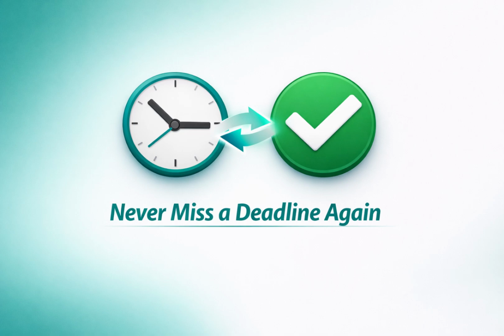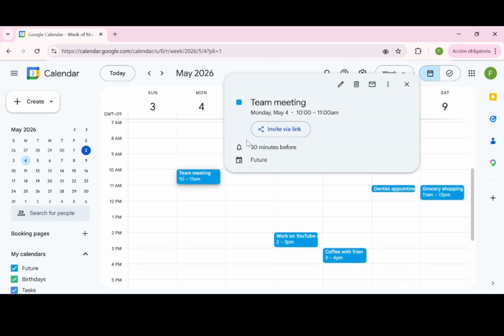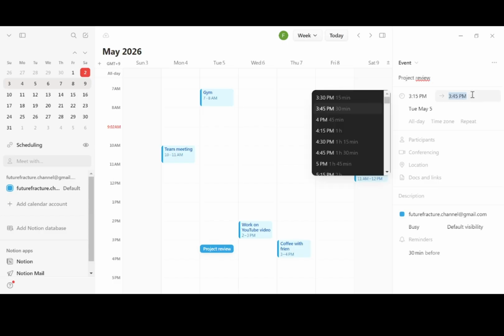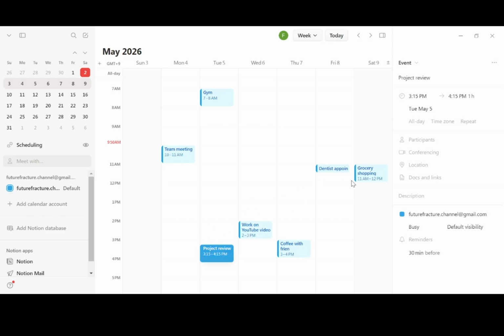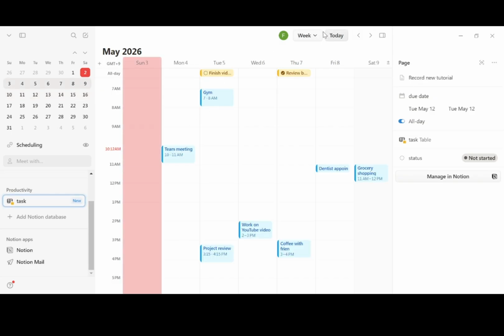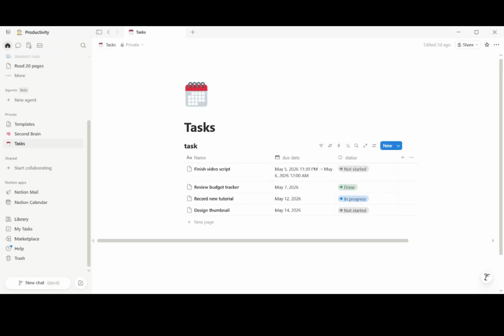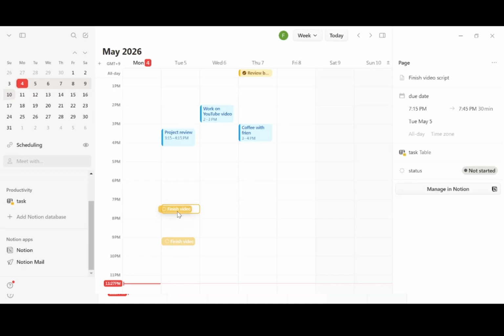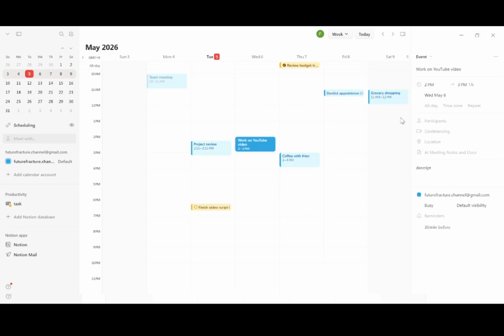Your Complete Calendar — Google Calendar + Notion Synced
How to connect Notion to Google Calendar — see your meetings, tasks, and deadlines all in one place.

In this tutorial I show you how to use Notion Calendar to sync Google Calendar with your Notion workspace. See your events and database items side by side, create tasks from your calendar, and never miss a deadline again. Free, no paid tools needed.

⏱ Timestamps:
0:00 — The Problem with Two Apps
0:30 — What is Notion Calendar?
1:30 — Seeing Google Calendar Events
2:30 — Creating Events (Two-Way Sync)
3:45 — Connecting Notion Databases
5:30 — Creating Tasks from Calendar
6:30 — 3 Tips for Daily Use
8:00 — Full Setup Summary

► Notion Beginner Guide
► Second Brain in Notion
► 5 Notion Templates

📌 What you'll learn:
✅ How to connect Google Calendar to Notion Calendar
✅ How to see events and tasks in one view
✅ How to create events that sync both ways
✅ How to connect Notion databases to your calendar
✅ 3 tips for using Notion Calendar daily